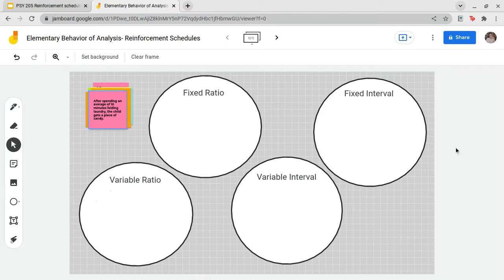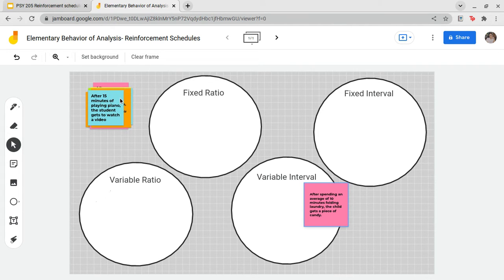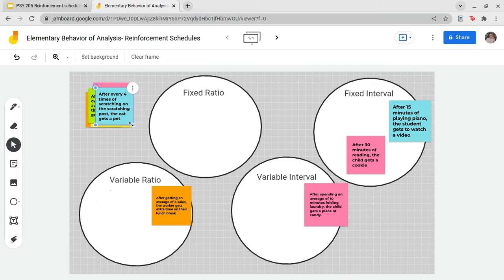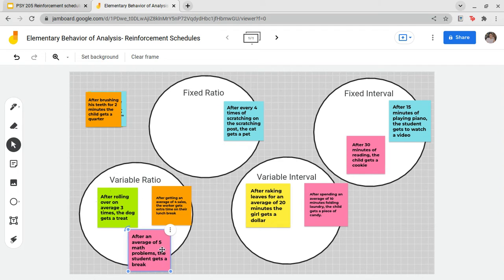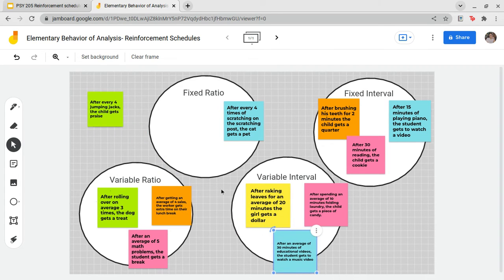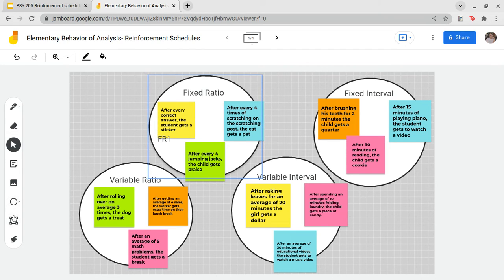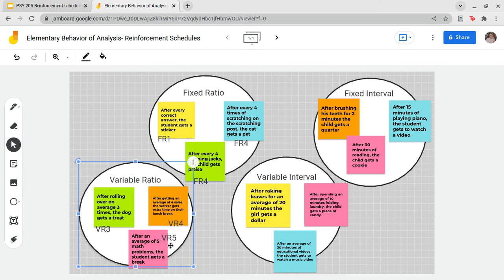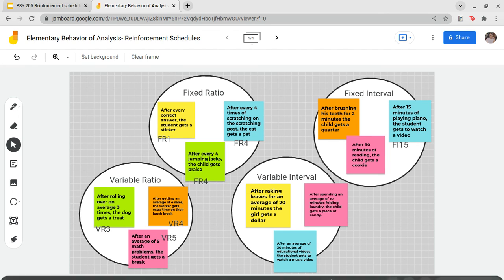Reinforcement schedules (Part 2)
This is part two to my help video on reinforcement schedules. In this video I go over some examples and which reinforcement schedule they would fit into. If you did not watch part one, I would suggest checking it out if you need some clarification on the different reinforcement schedules!